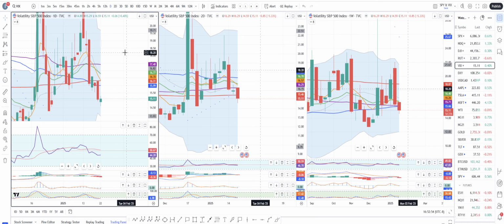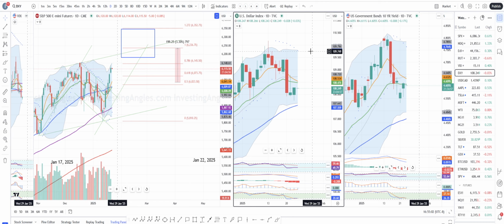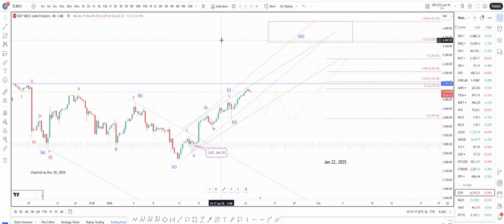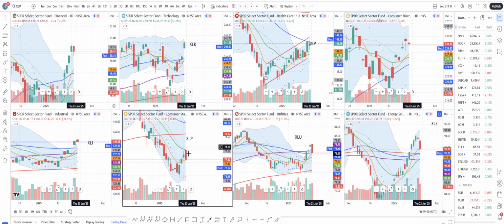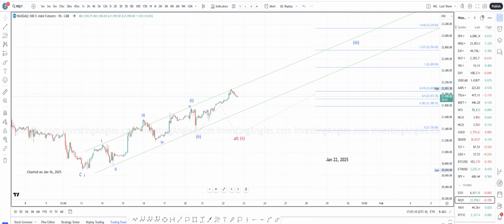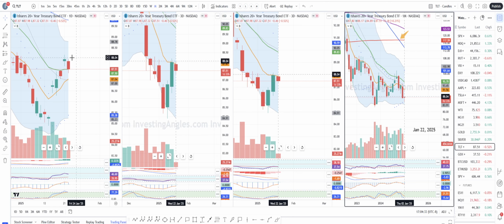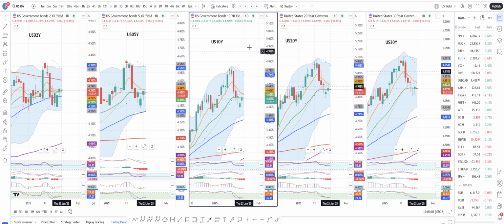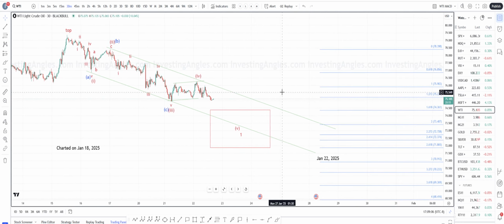MARKET MAP DAILY | US Indices, Sectors, AAPL, OIL, TLT, VIX | Elliott Wave Analysis | Jan 22, 2025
Join Investing Angles as we dive into the latest trends and technical signals shaping the large stocks. Today's video features S&P 500, Nasdaq, Dow Jones, Russell, the S&P 500 Sectors, large stocks such as MSFT, AAPL, NVDA, Volatility Index (VIX), Dollar Index (DXY), Oil (WTI), and TLT.

We analyze key technical signals, potential support and resistance levels, technical setups, and Elliott Wave projections to help you stay ahead of the next big moves.